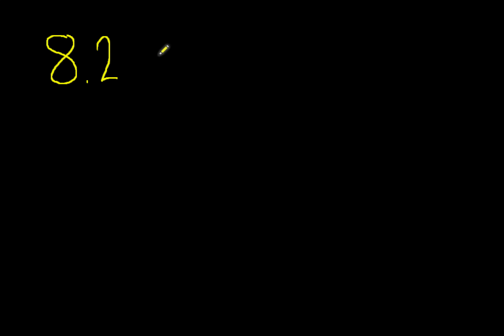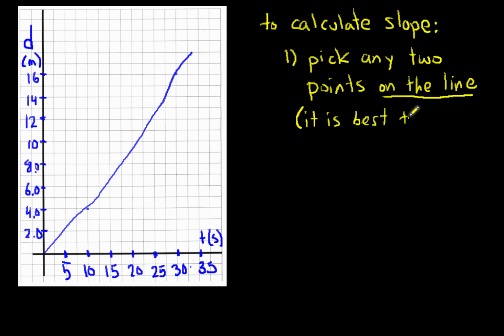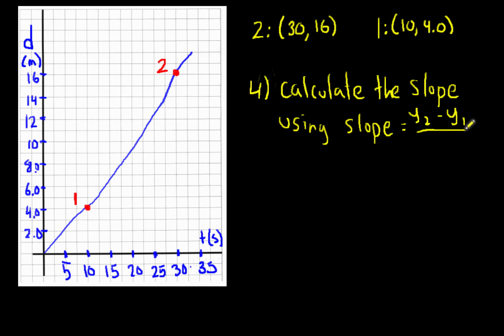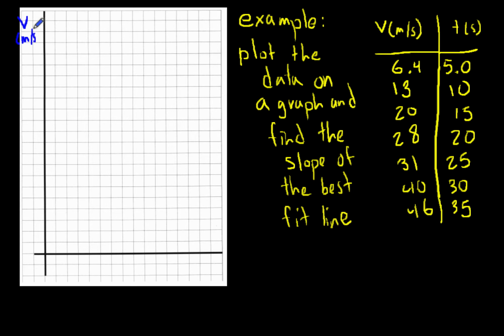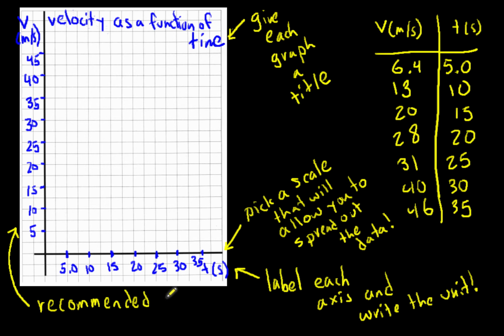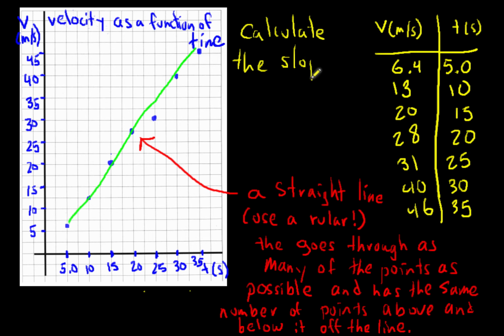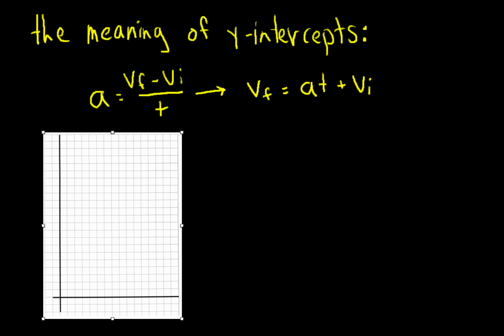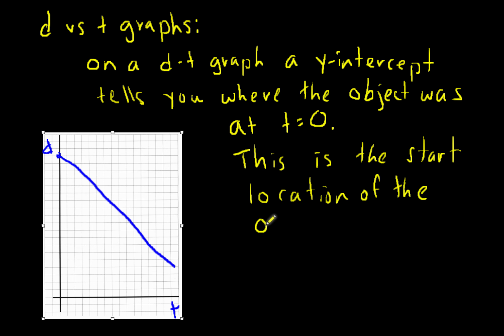Physics 20 5.2: motion graphs and slope